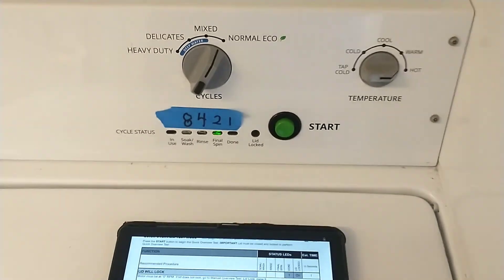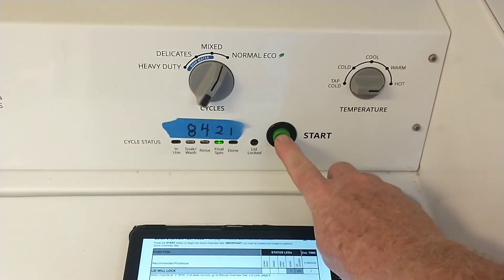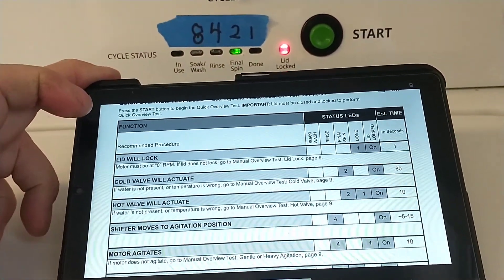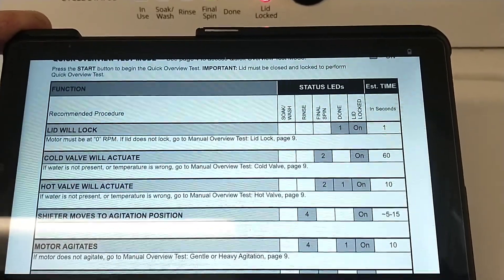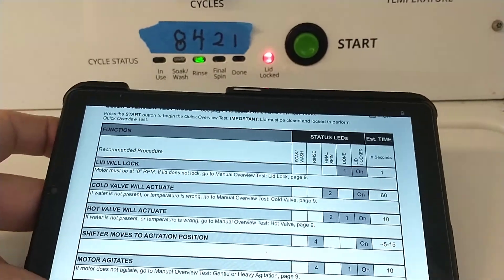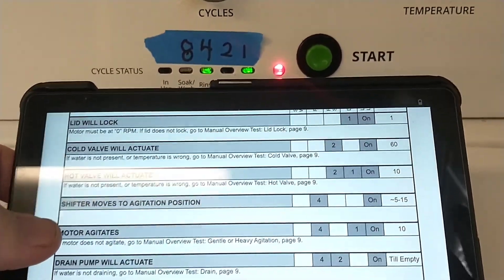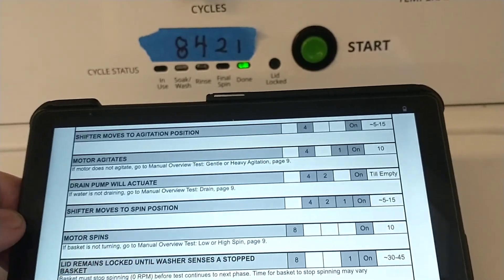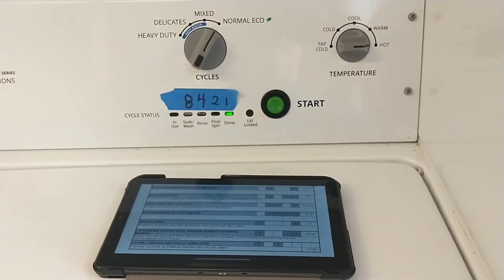Whirlpool Coin-op Washer Diagnostics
We're going to use the onboard diagnostics to test a Whirlpool Commercial Coin-op Washer. these are the test that help a technician locate specific areas of failure.